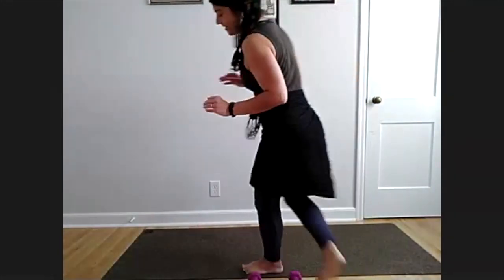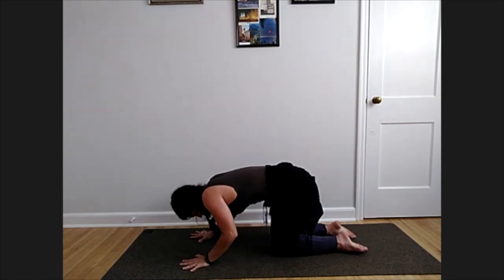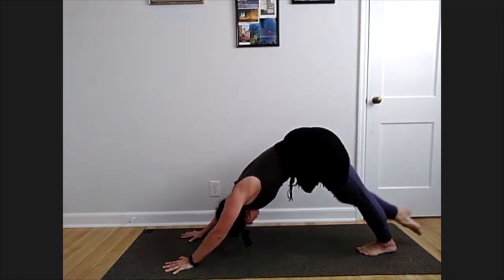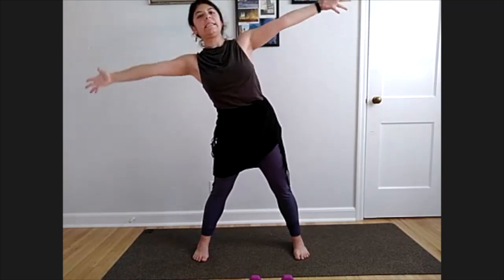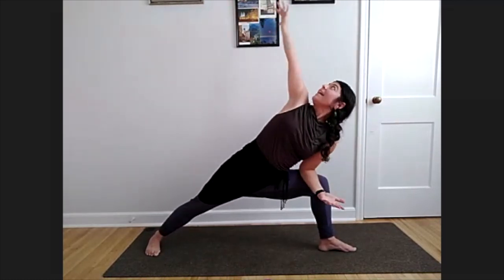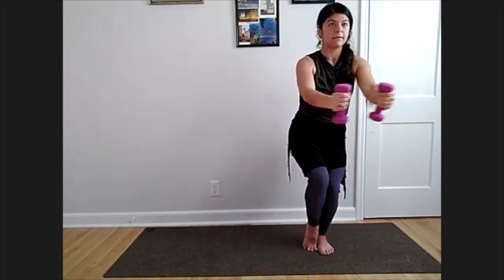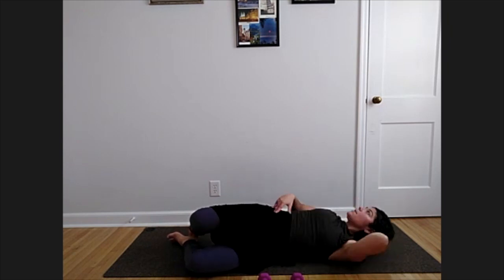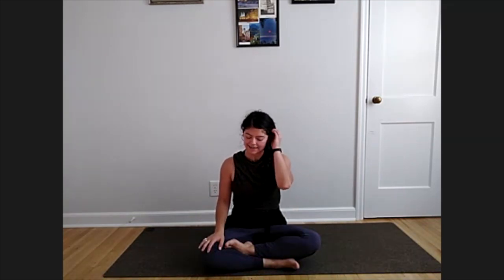Yoga Sculpt 12.1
Join Sara's Yoga Sculpt class every Tuesday from 11:20 am - 12:00 pm! Bring a light set of weights or soup cans to class to add an extra challenge.

This total body workout is perfect for ALL fitness levels.  This class will use bodyweight resistance and/or light dumbbells (2 - 8 lbs) to get your heart rate and metabolism pumping by pairing yoga poses with resistance training.  Burn calories, build healthy bone density, tone up those shoulders, biceps and core, and leave feeling calm, strong, refreshed and rejuvenated! Stay in the Zoom meeting and transition right into your 15-minute stretch break after class.